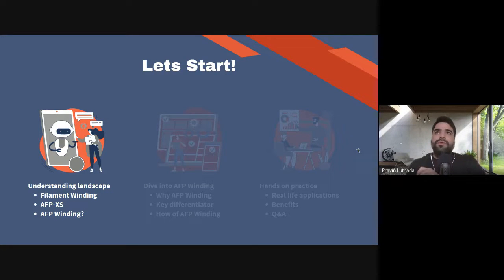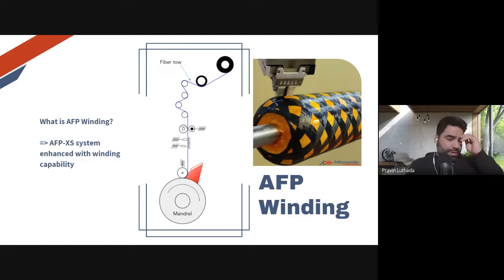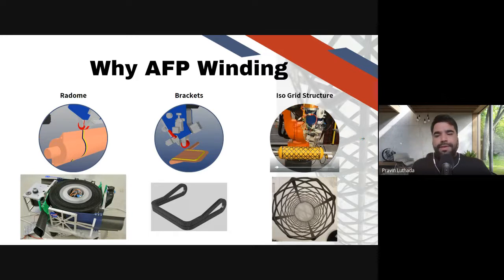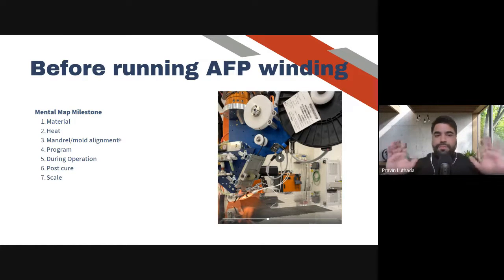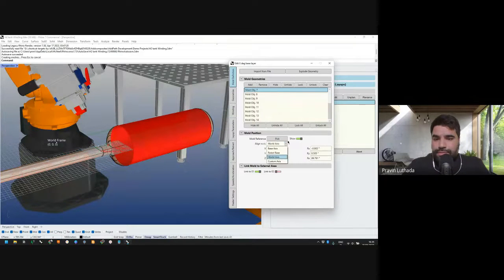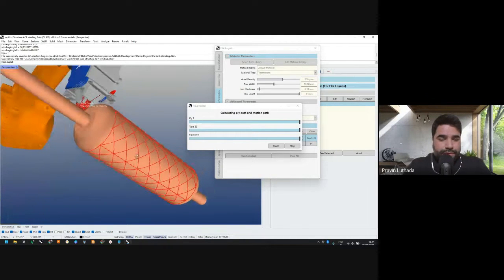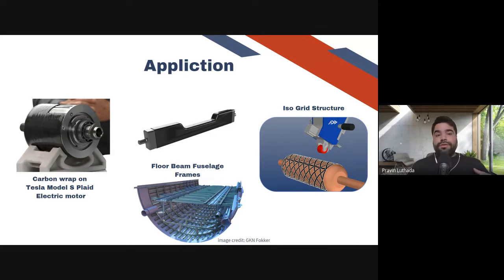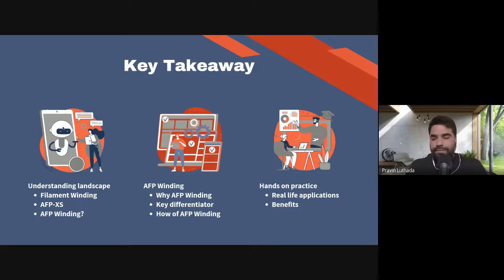Revolutionizing Filament Winding: Exploring AFP Systems for Innovative Composite Manufacturing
In this engaging and informative webinar, we'll delve into the world of AFP systems and how they're being used for groundbreaking filament winding applications.

✅ Introduction to AFP and Filament Winding: Understanding key differences and similarities
✅ Machine Setup Transformation: How AFP systems differ from traditional filament winding setups
✅ Rethinking the Planning Process: Adapting your approach for AFP-driven filament winding
✅ Operational Innovations: The changes in machine operations when using AFP for filament winding
✅ Benefits of AFP Systems: The unique advantages of using AFP as a filament winder
✅ Real-World Applications: Exploring the growing use cases of AFP in the composites industry

Join us and discover how AFP systems are revolutionizing the composites industry by offering new, innovative solutions for filament winding. Don't miss out on this opportunity to learn from experts in the field!